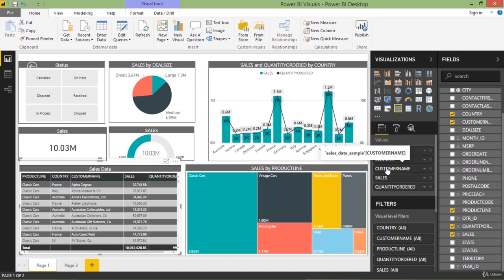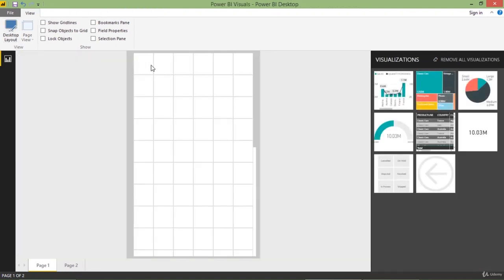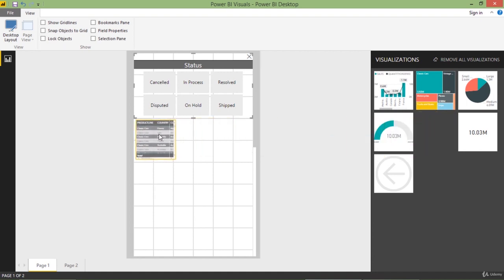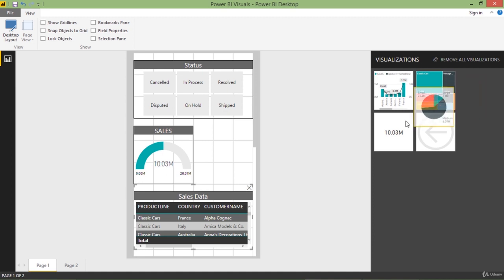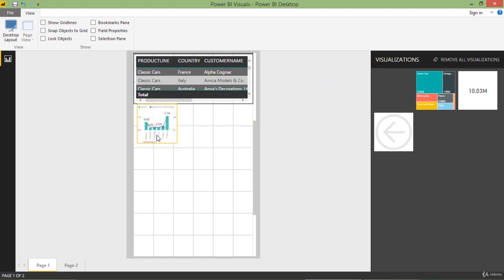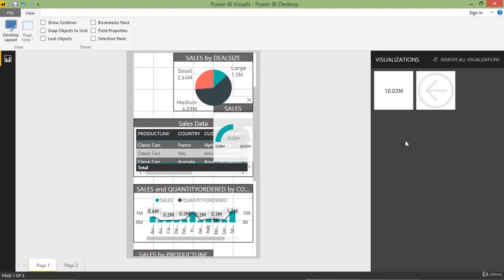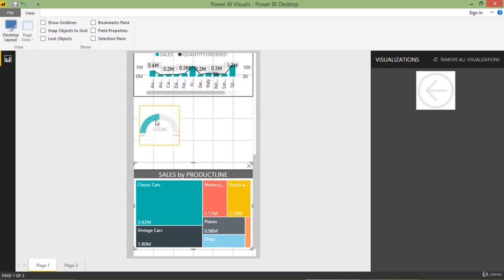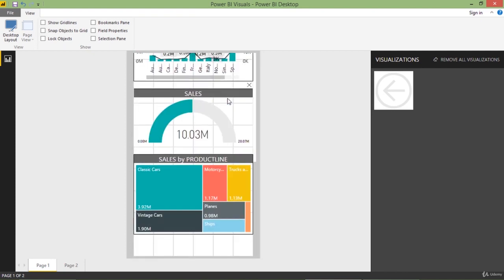Customize Reports For Phone View